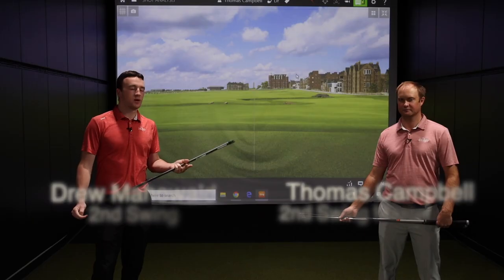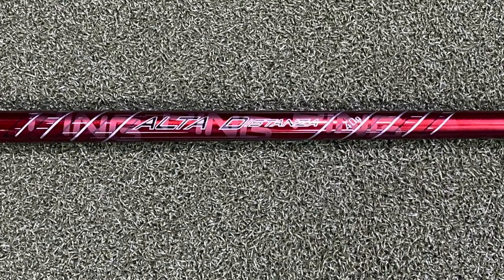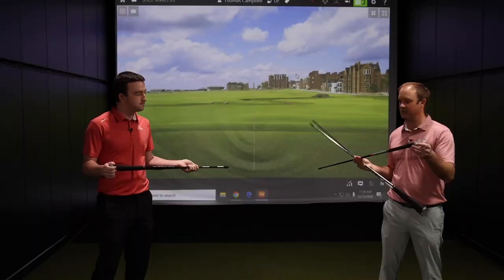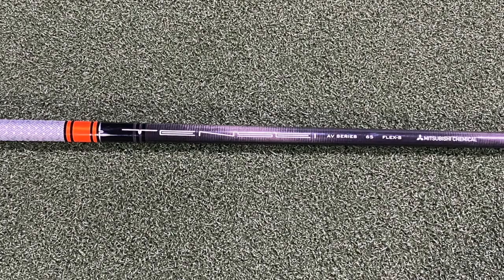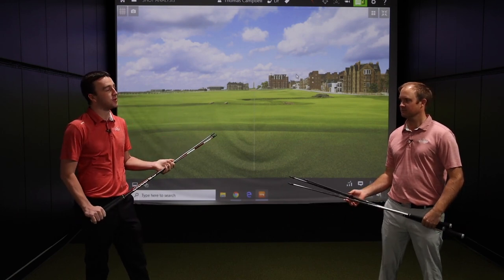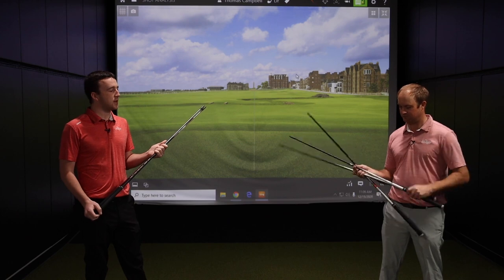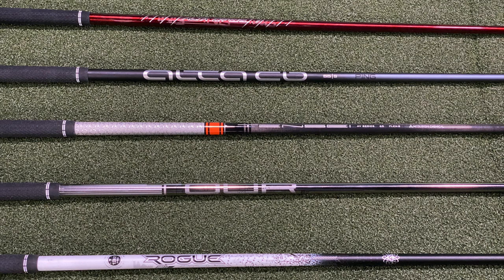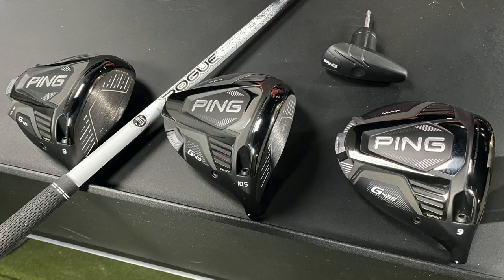PING G425 Driver Shaft Options | Which Shaft Is Right For You?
The PING G425 Driver Shaft Options cover all swing types and skill levels. New from PING in 2021 is the G425 Max, G425 LST, and G425 SFT drivers. In any 2nd Swing fitting, identifying the correct shaft is of the utmost importance.

In this video, 2nd Swing's Drew Mahowald and Thomas Campbell discuss the PING G425 Driver Shaft Options and break down which stock shaft might be best for your game.